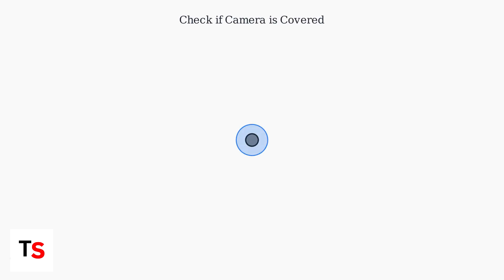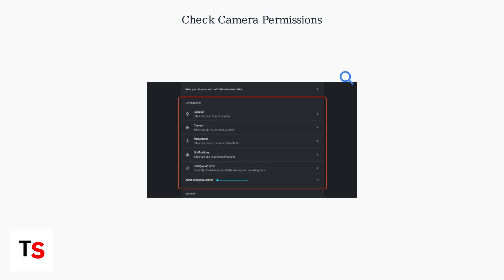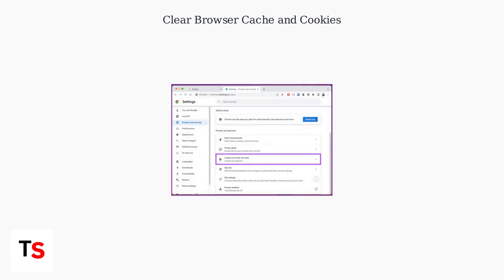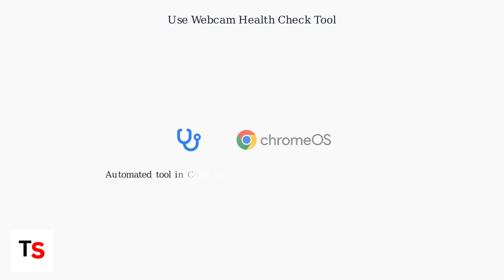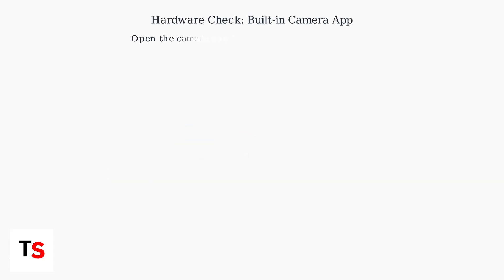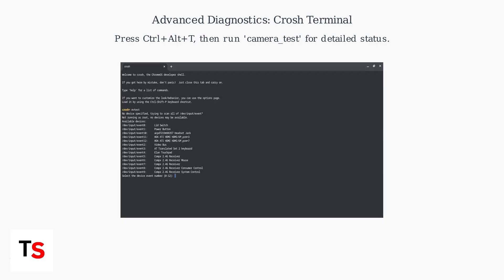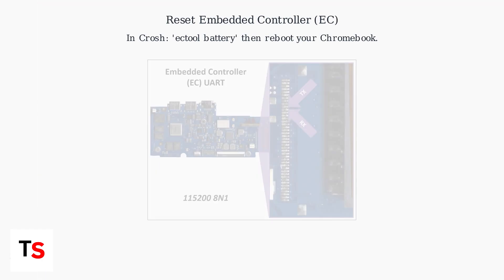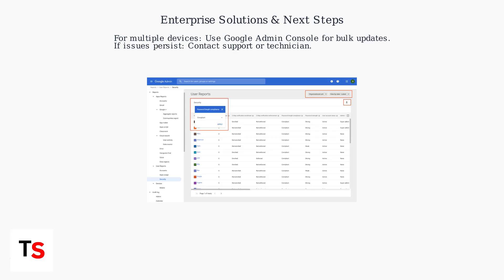How To Fix Black Camera On A Chromebook – Webcam Not Working Troubleshooting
Are you experiencing a black screen when trying to use your Chromebook's camera? In this video, we will explore effective troubleshooting methods to resolve the issue of a non-functioning webcam. From adjusting your device settings to checking for software updates, we will provide you with all the necessary steps to restore your camera functionality.